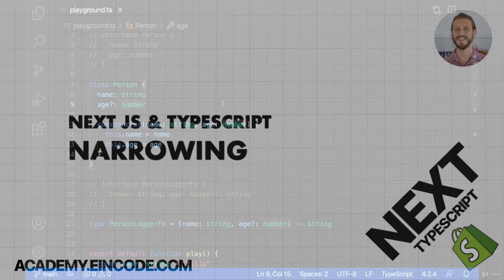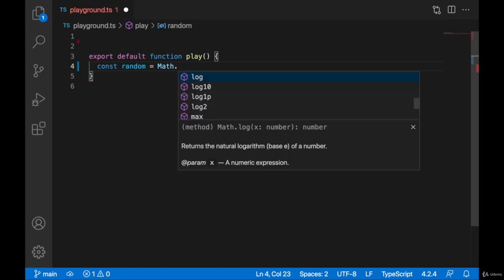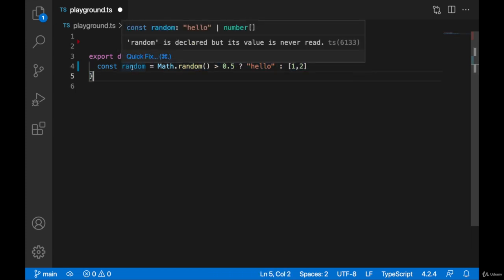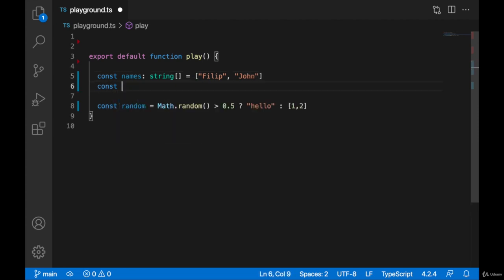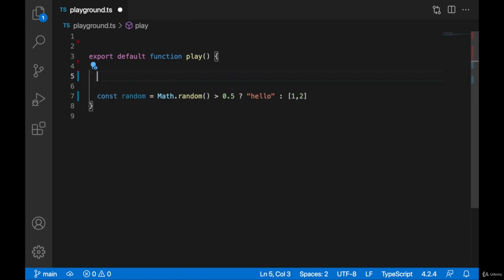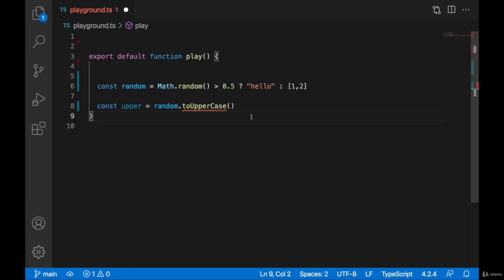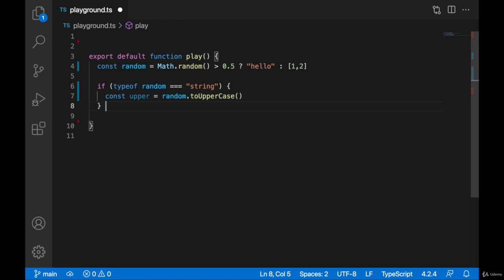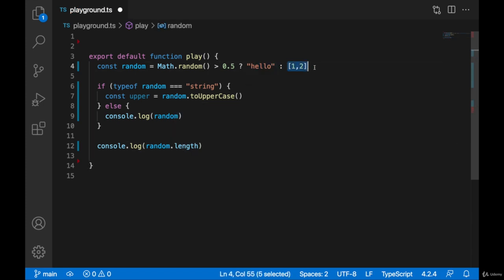001 ai Narrowing